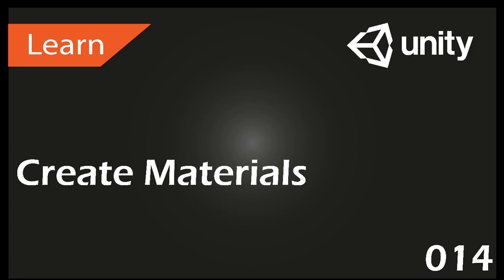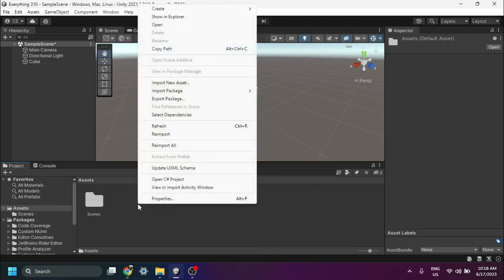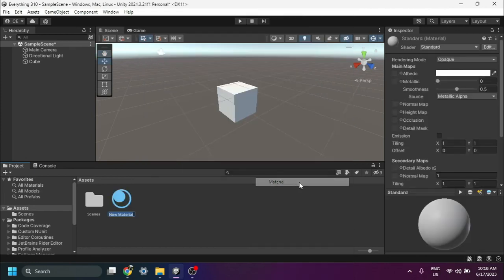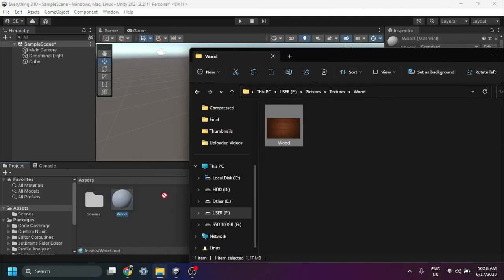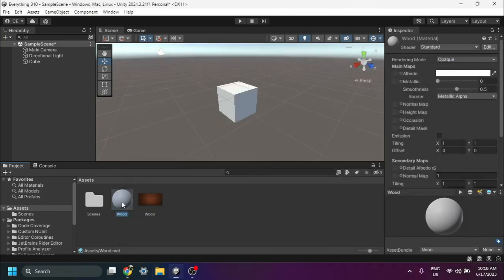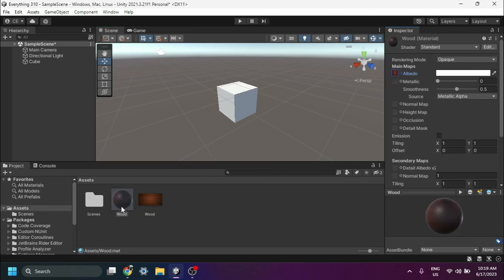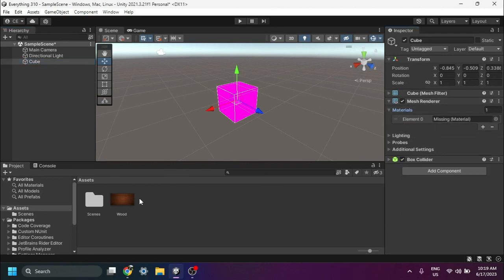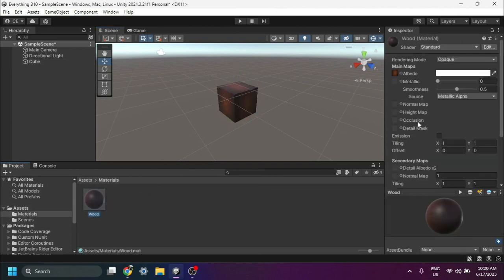How to Create Materials in Unity (Easy Tutorial)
Learn how to create materials in Unity in this easy-to-follow tutorial.

In this video, we'll show you how to create a material from scratch, using a texture or picture. We'll also show you how to change the Shader, Metallic, and Smoothness properties of the material.

This tutorial is perfect for beginners who want to learn how to create materials in Unity. By the end of the video, you'll be able to create your own materials and apply them to game objects in your scenes.

0:06 - Long Method
1:10 - Short Method